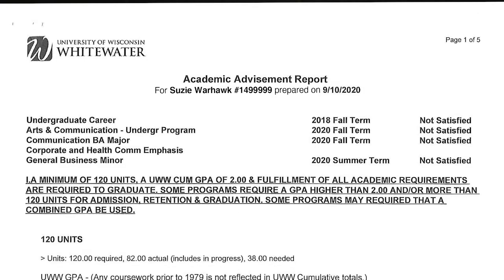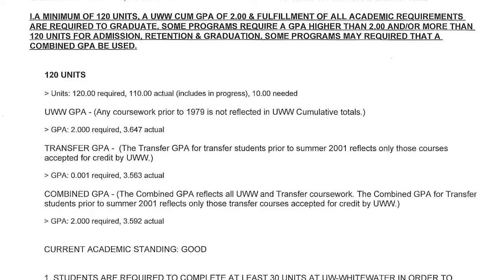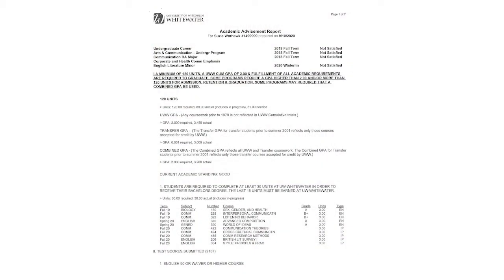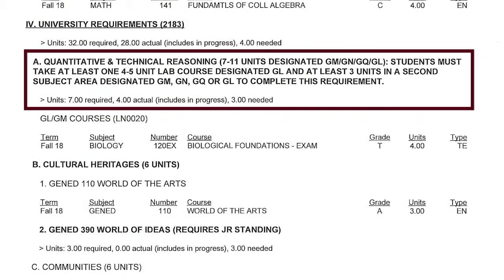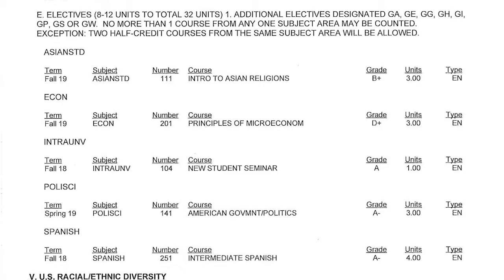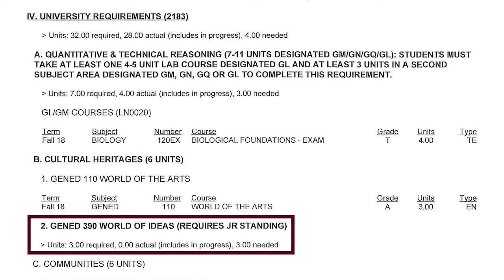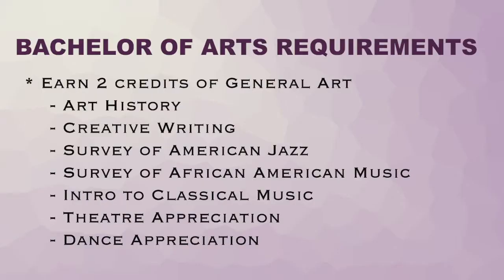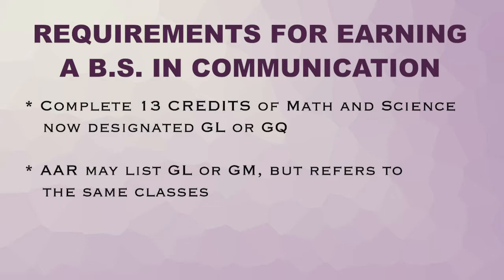COMM ADVISING - "Your AAR"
University of Wisconsin-Whitewater Department of Communication Chair Dr. Kathy Brady hosts a presentation that walks through how to read and understand the contents of a typical student Academic Advising Report.